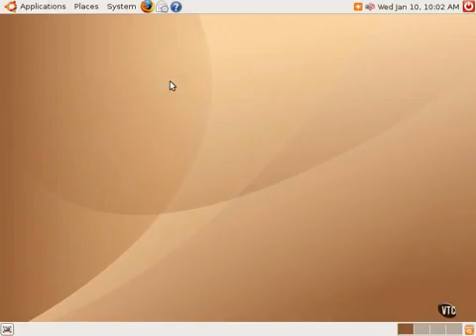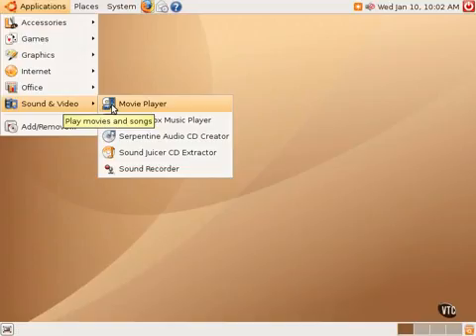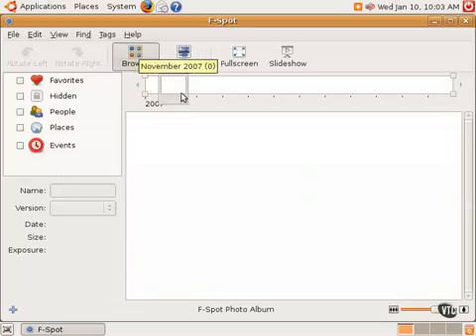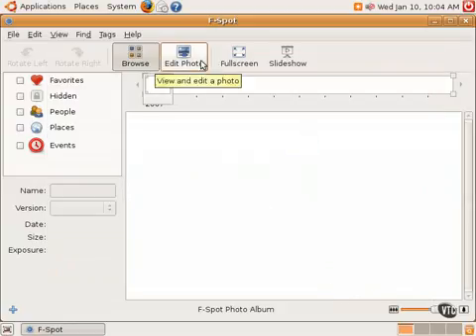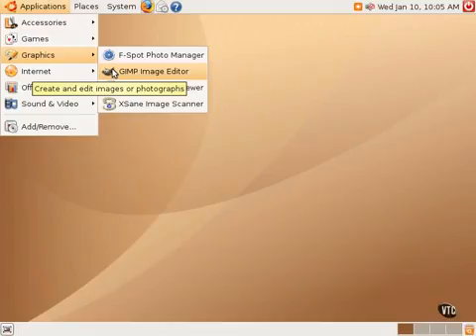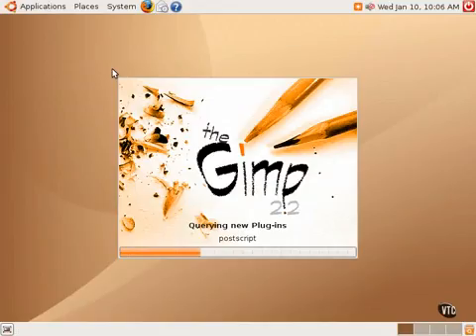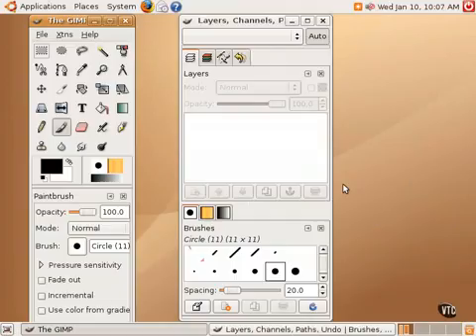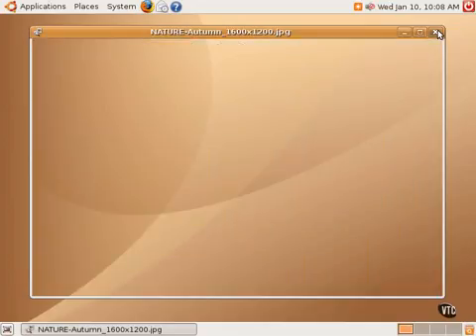How To Create Mutimedia Applications Tool Part 3